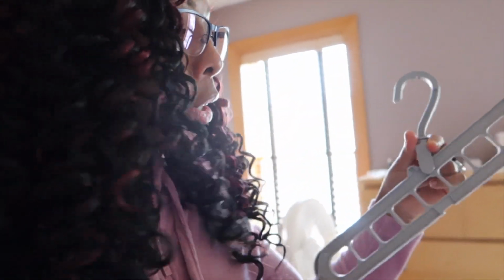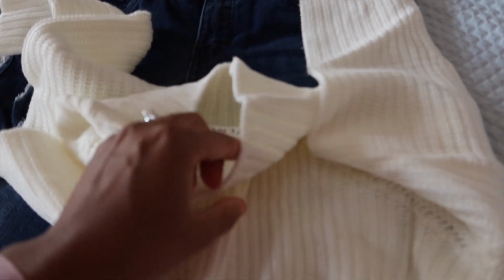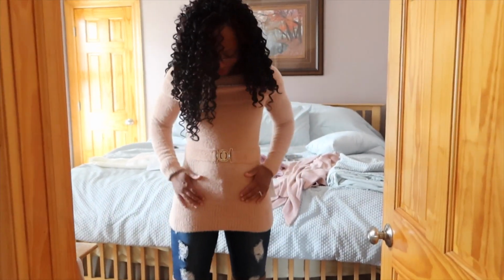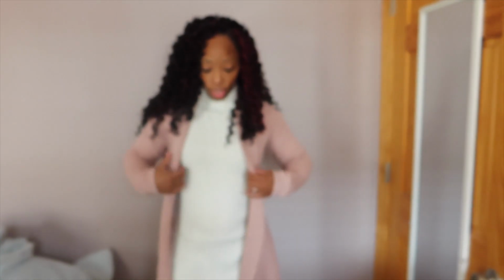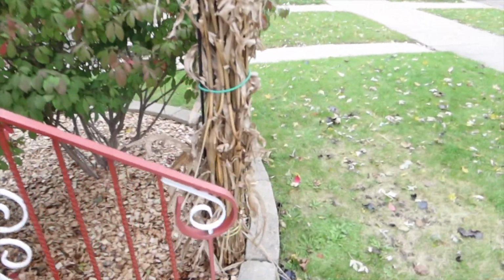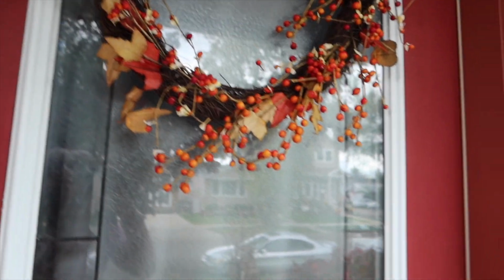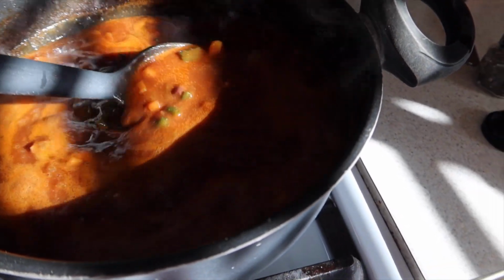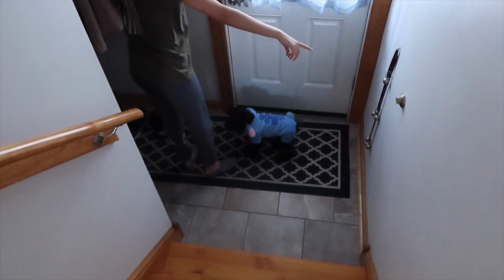Happy Halloween Plus Venus Clothing Mini Haul!!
Hope you all had a safe and happy Halloween!